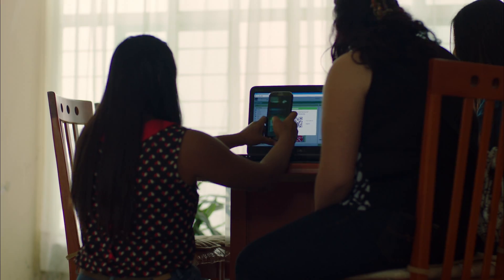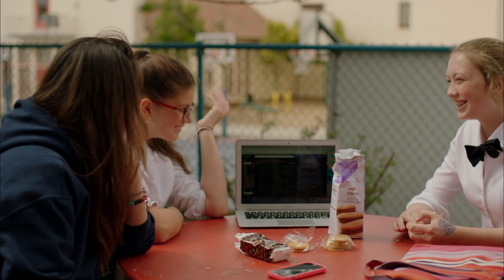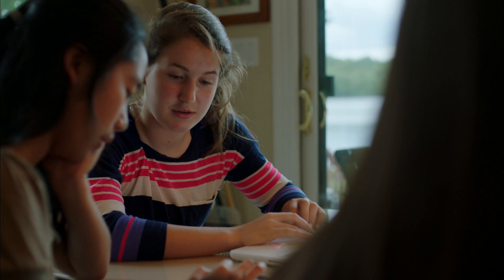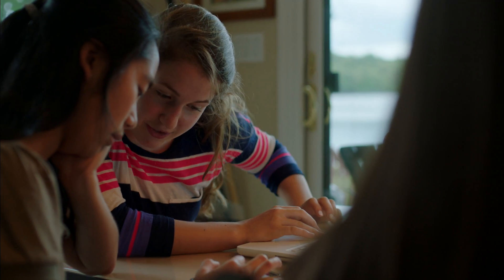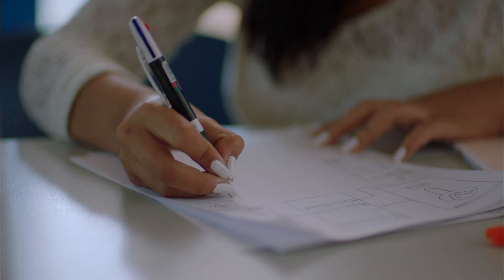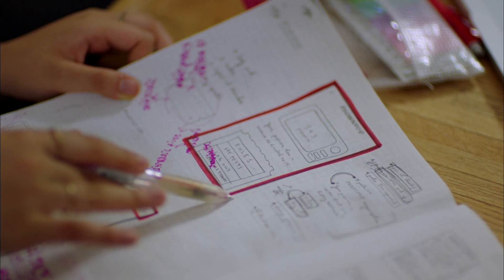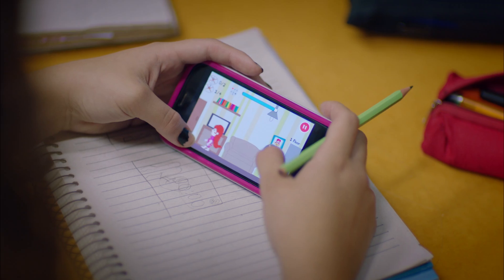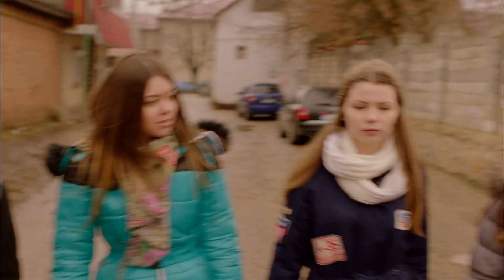CODEGIRL OFFICIAL TEASER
Missed CODEGIRL on YouTube?
You can watch it now on @GooglePlay

Join high school-aged girls from around the world as they try to better their community through technology and collaboration in this thrilling, heartfelt documentary.

By 2017, the app market will be valued at $77 Billion. Over 80% of all these developers are male. The Technovation Challenge aims to change that by empowering girls worldwide to develop apps for an international technology competition. From rural Moldova to urban Brazil to suburban Massachusetts, CodeGirl, by Lesley Chilcott, producer of An Inconvenient Truth, follows teams of girl app developers and programmers from around the world who dream of holding their own in one of the world’s fastest-growing technology industries. The winning team gets $10K to complete app development and release their app on the market. But it’s not about the winning, it’s about what the girls who code discover along the way.

Girls who code and develop app ideas for the Technovation Challenge address issues in their community and try to solve problems through the use of technology.   This can include anything from waste removal, clean water, preventing impaired driving, or creating positivity in your community, these codegirls try to use the latest in technology and app development to help.